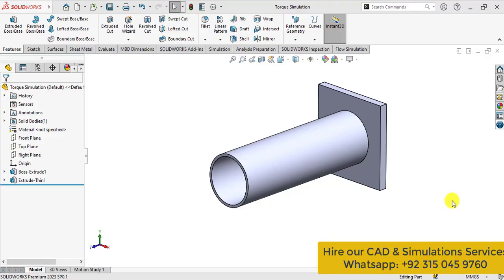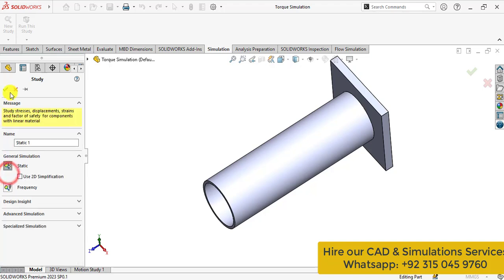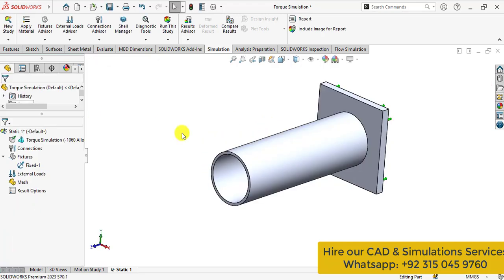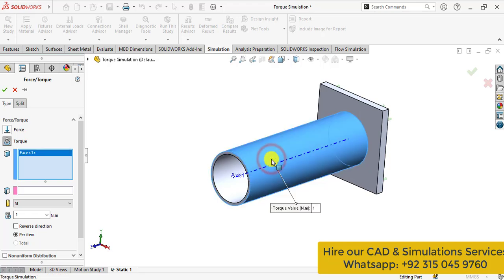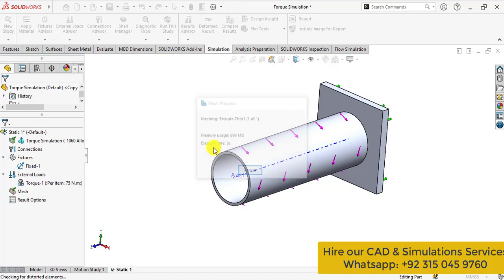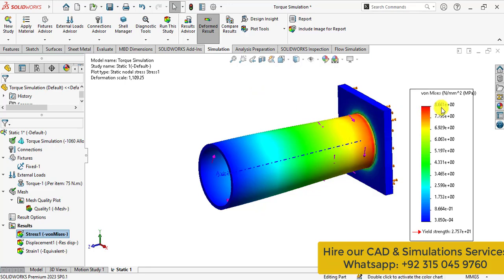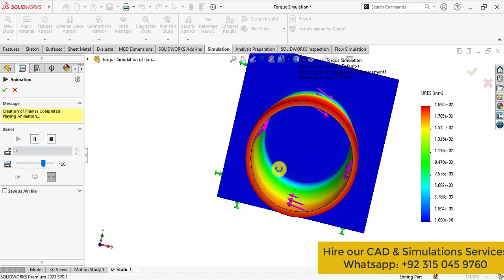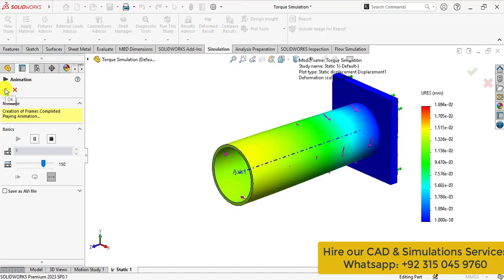Torque load simulation with Solidworks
How to carry out torque load analysis with Solidworks simulation?
Learn to apply torque load on a part?
Evaluate stresses and displacement due to this toque load with Solidworks.